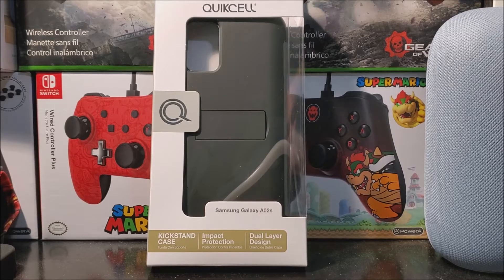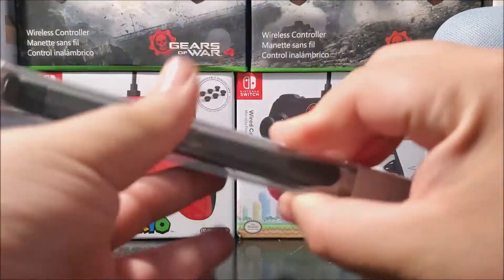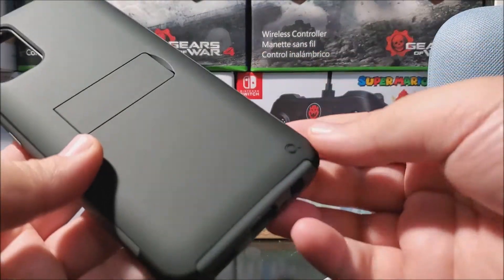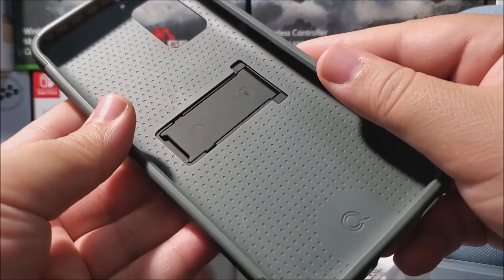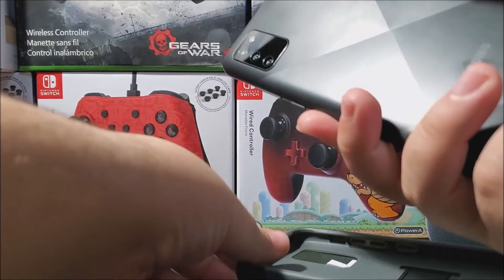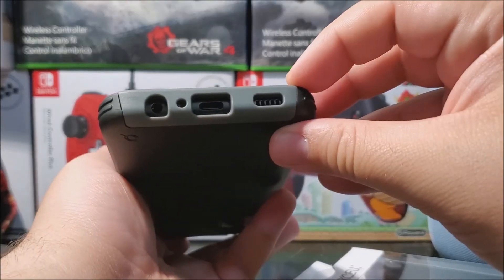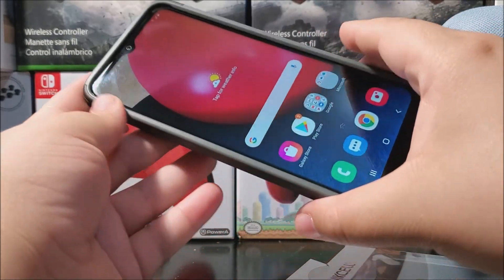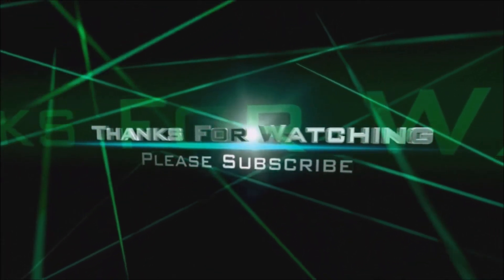Metro by T-Mobile Samsung Galaxy A02s Case "Unboxing"